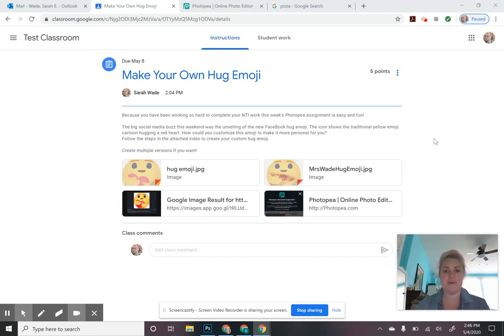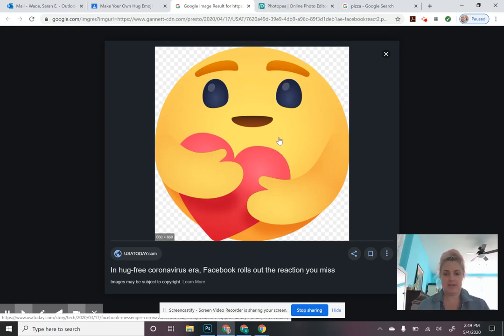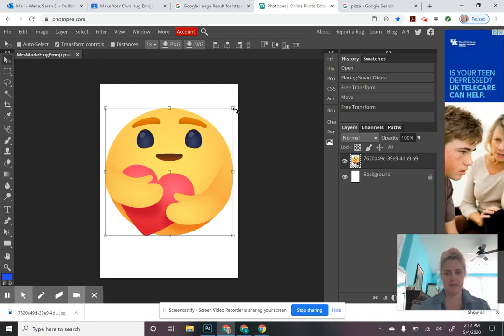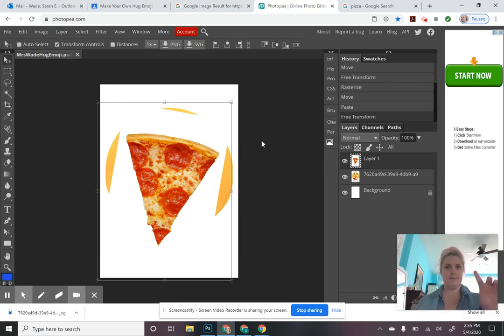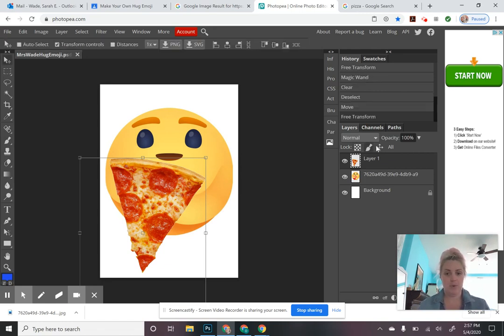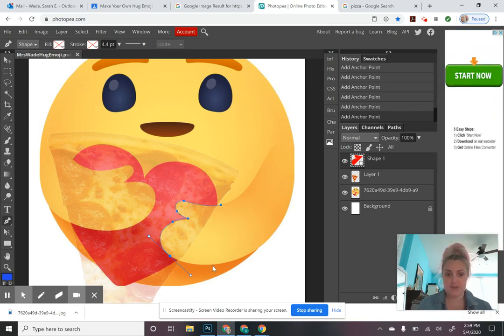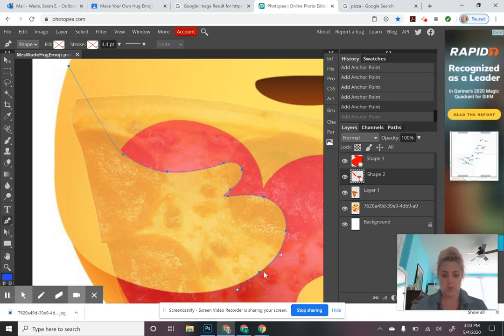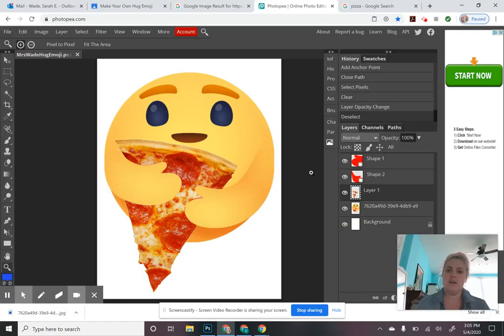Make Your Own Hug Emoji